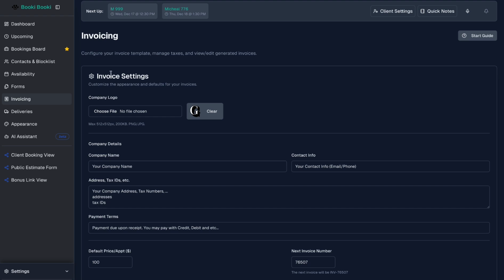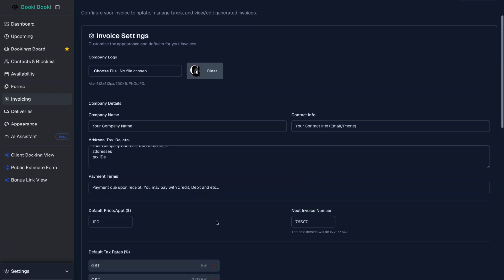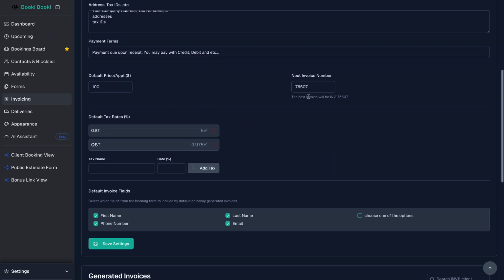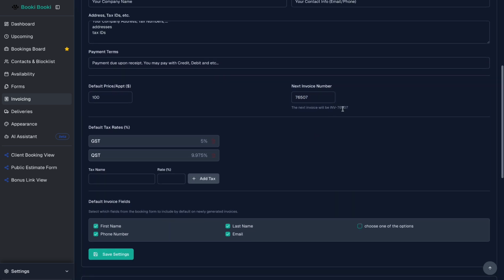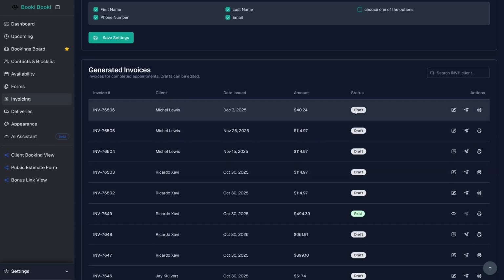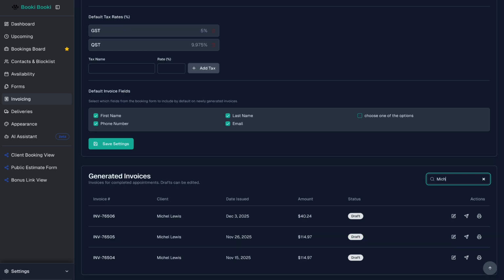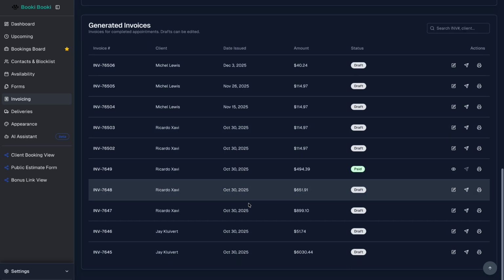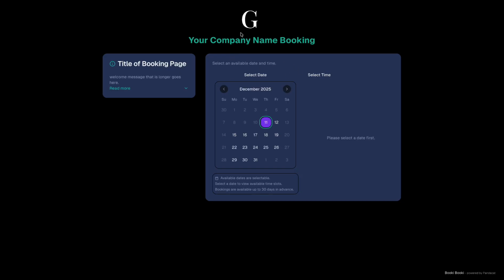Booki Booki - Invoicing Page - Appointment Booking System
This video describes how to setup your default Invoice settings in Booki Booki - powered by Pandacat.